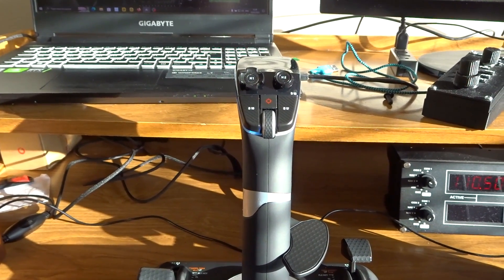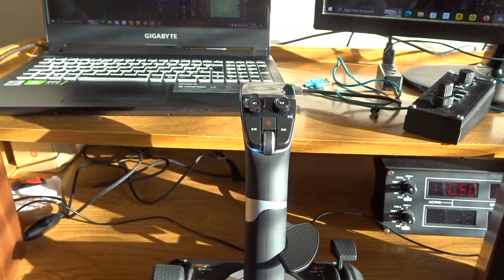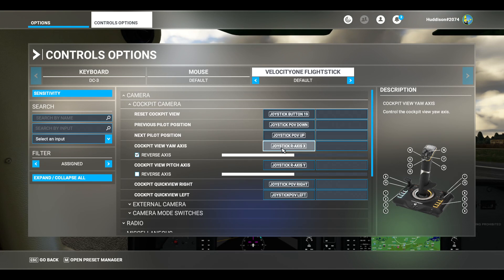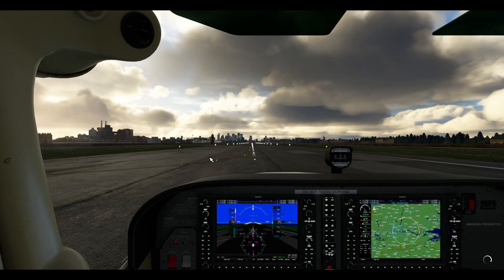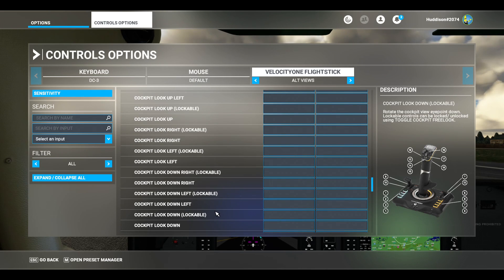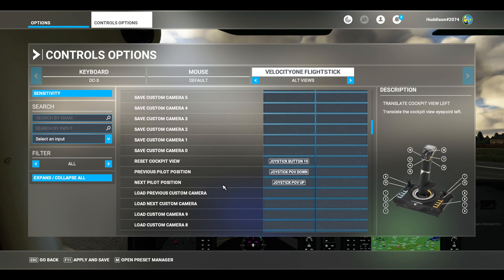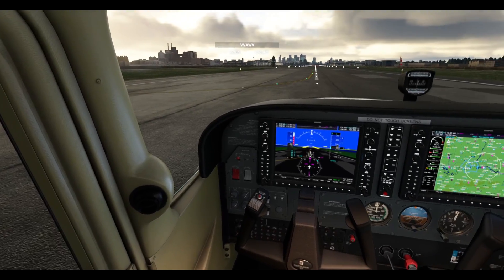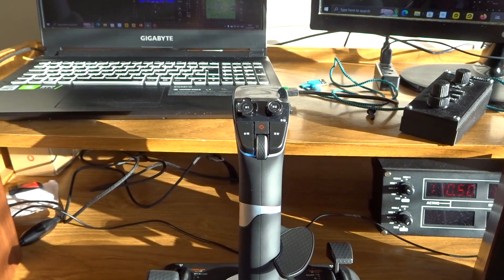FS2020: V1 Flightstick - How To Look Around The Cockpit Using Both The Mouse & Hat Switch (H2)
Not being able to use a mouse to look around the cockpit seems to be the bane of many V1 Flightstick users - here I show you how to solve this issue.

⌚Timestamps⌚
Introduction: (0:00)
Settings in the Sim: (1:22)
Conclusion: (6:15)